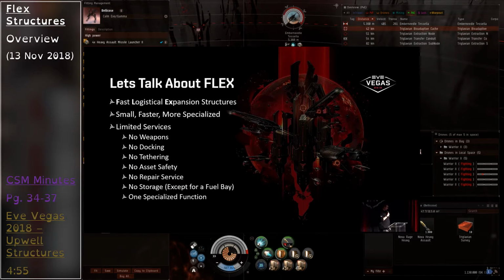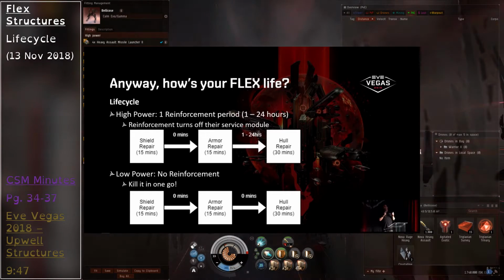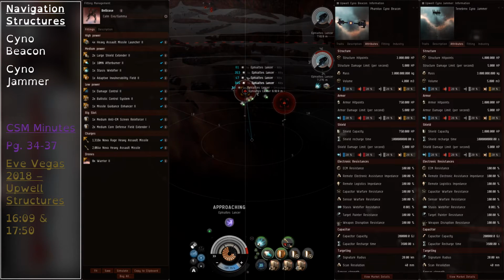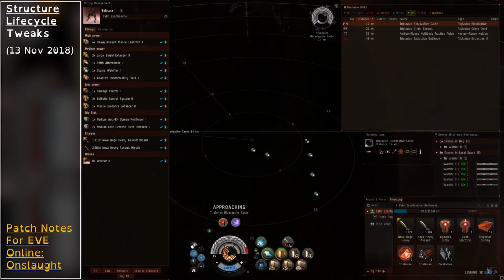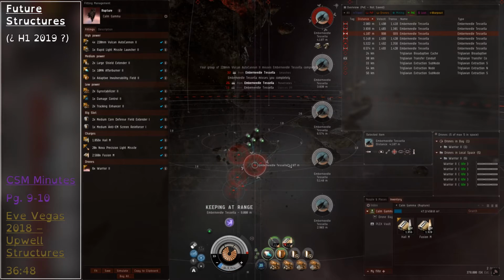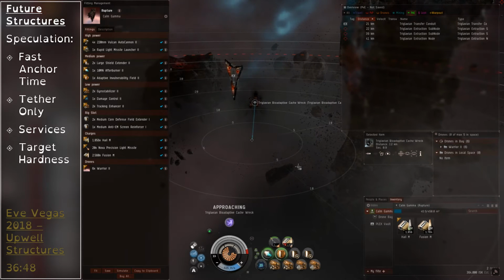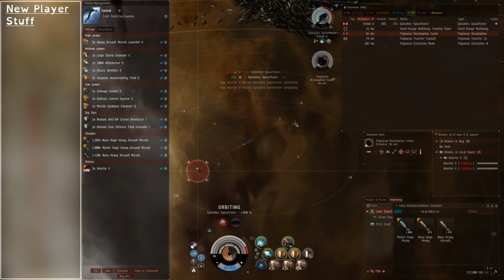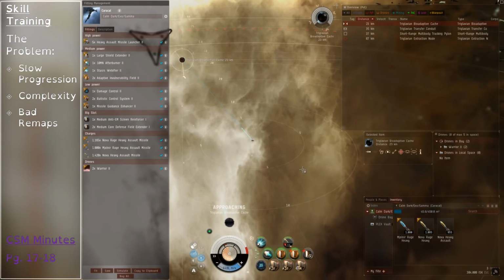Eve Vegas & CSM Synopsis Part 2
Synopsis and opinion of Eve Vegas & CSM Summit 2018.  Basically, an overview of recent and future changes.  Have a different opinion?  Know something I don't?  Think I'm an idiot or a coward?  Next part should be up in a couple of days.

TAGN- Flex Structures and the Return of the Eye of Terror